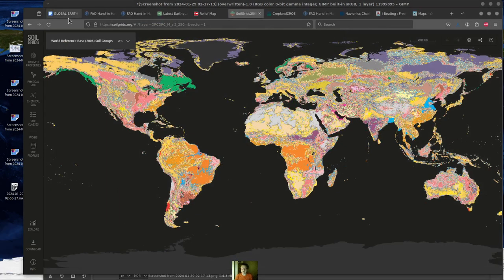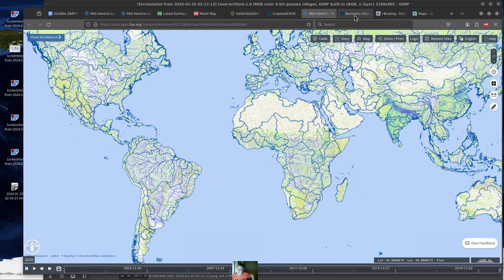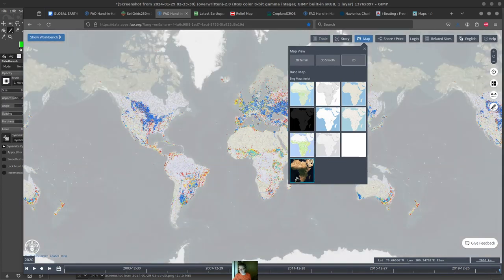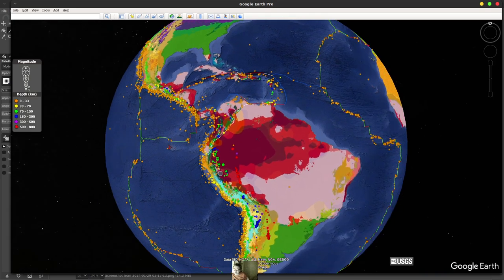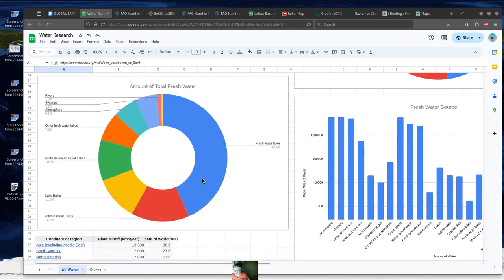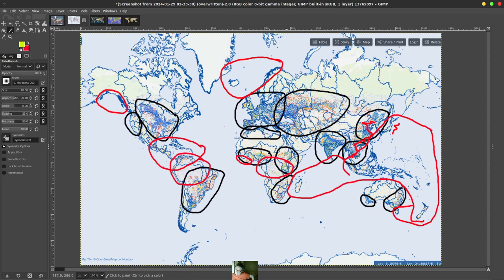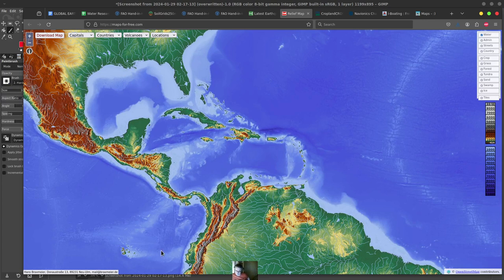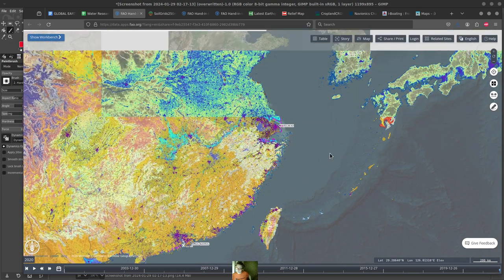GLOBAL EARTH SOIL MAPS!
GLOBAL SOIL MAP!
GLOBAL FARMING MAP!
UNITED STATES CROPS!
GLOBAL RIVERS MAP!
MANY OTHER HELPFUL MAPS!

bye Asher!